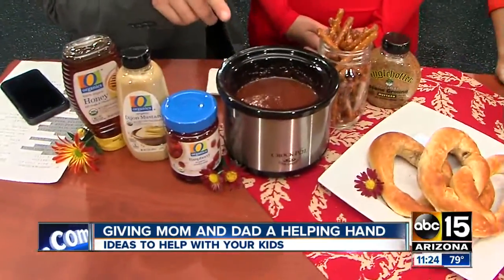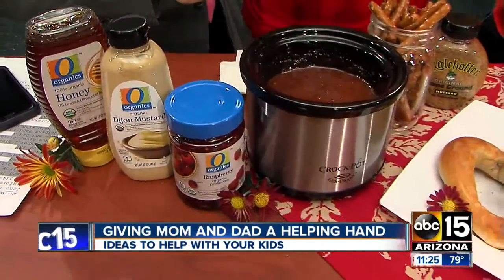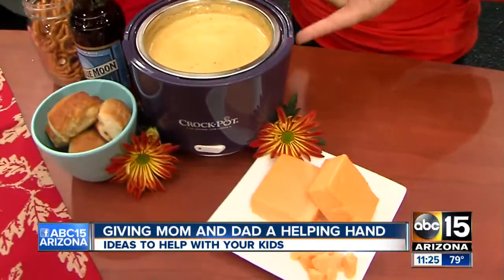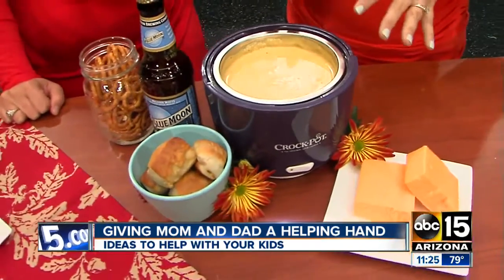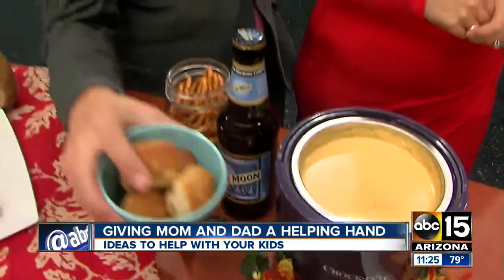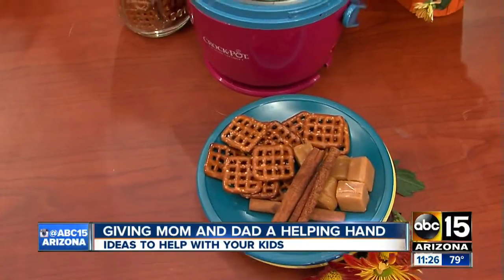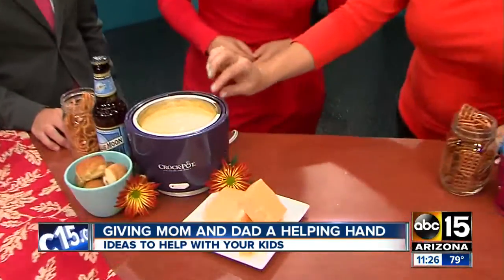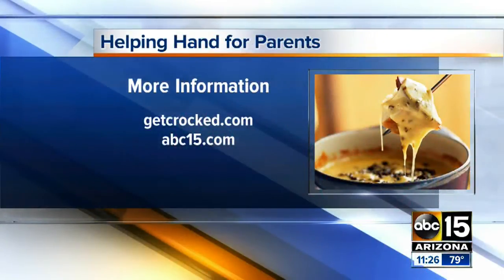Tasty pretzel recipes from Jenn Bare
Blogger and crock pot pro Jenn Bare shares delicious recipes for pretzels.